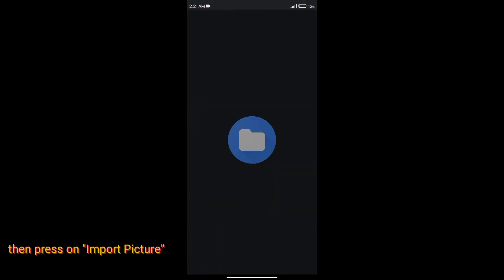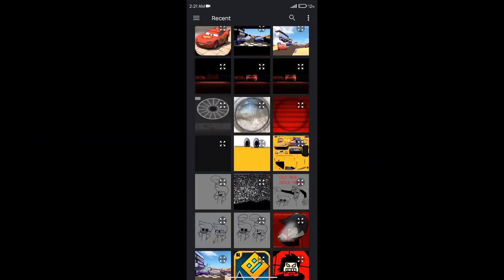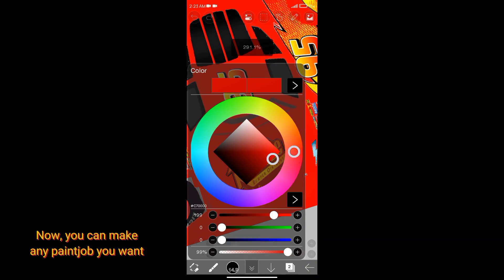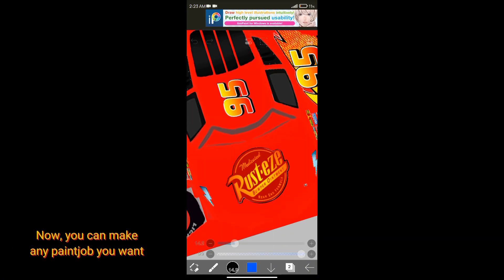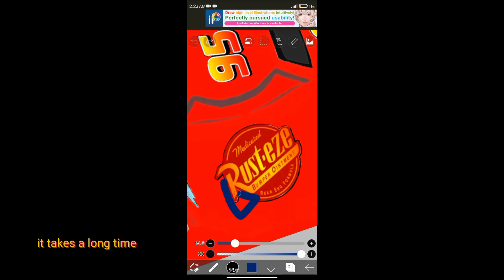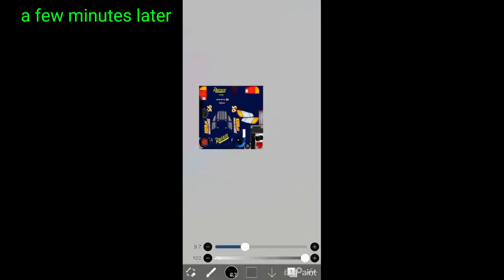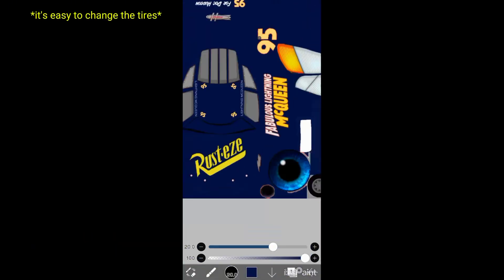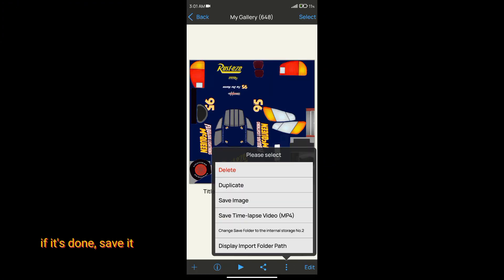How to mod textures in Cars Fast As Lightning (High poly texture)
0:00 Intro
0:16 Tools that you need
0:31 Customize the texture
1:25 Install the texture
2:42 Test the texture in the game
2:57 an issues that is easy to fix
4:00 Outro